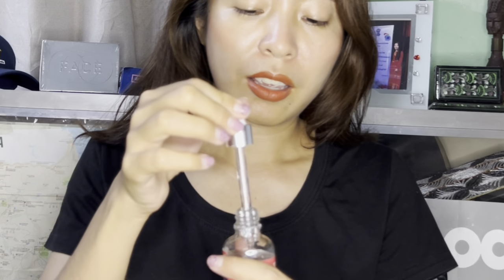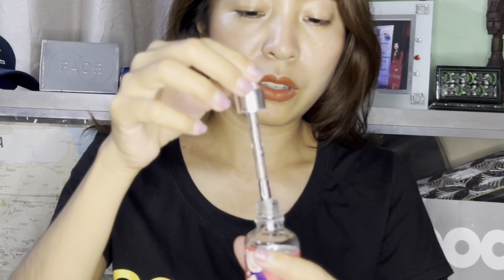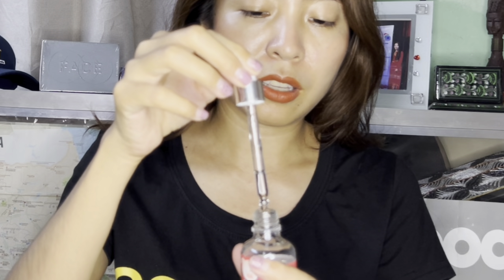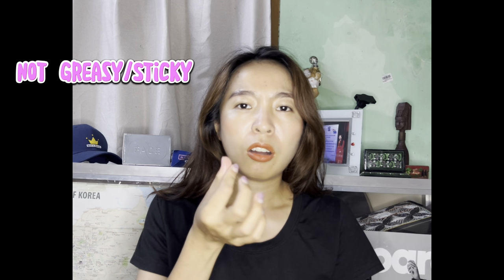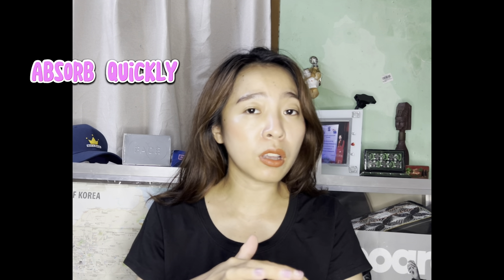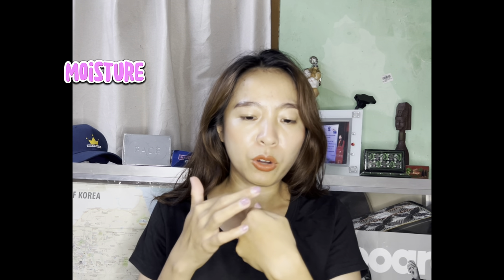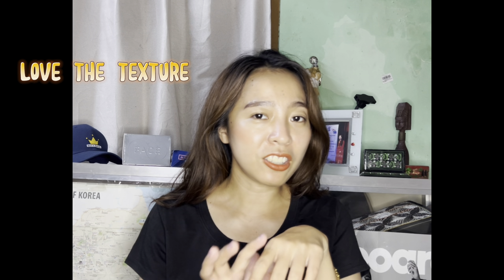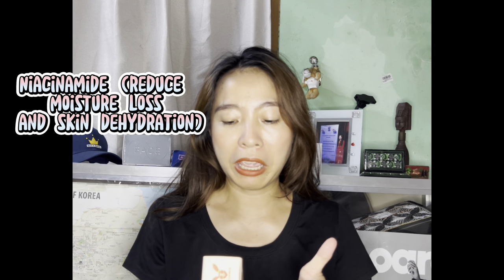Piggy Serum Review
This is a video about Piggy Serum reive.I'm currently using and loving it. Let's find out in my video.
0:06 Intro
0:23 Unbox
2:00 Review
4:17 Outro